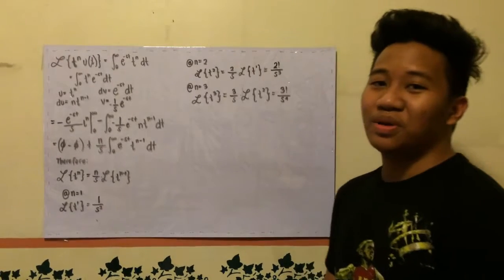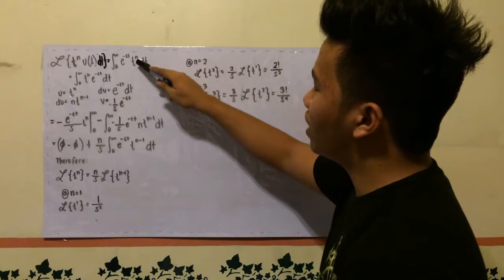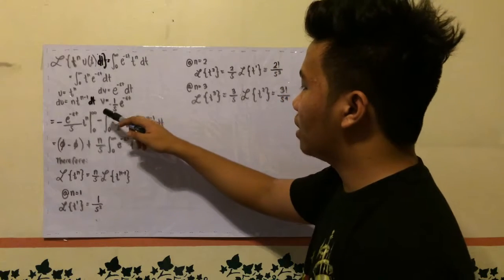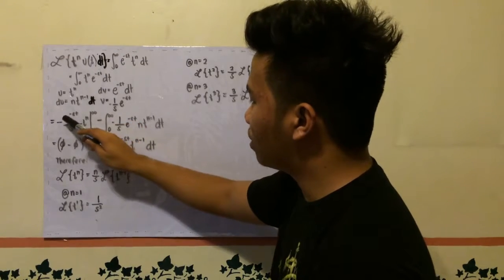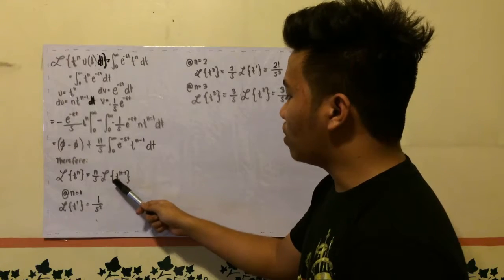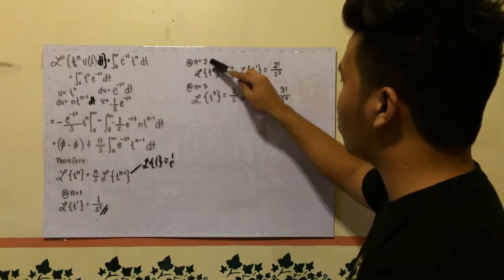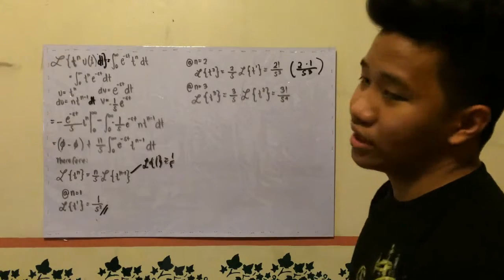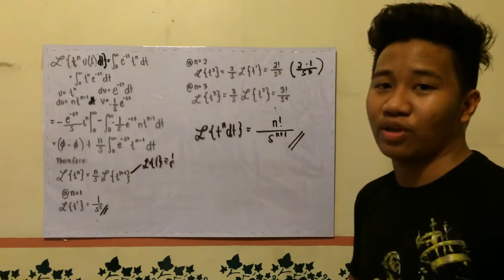Laplace of t^n